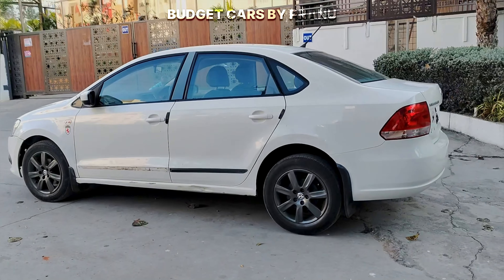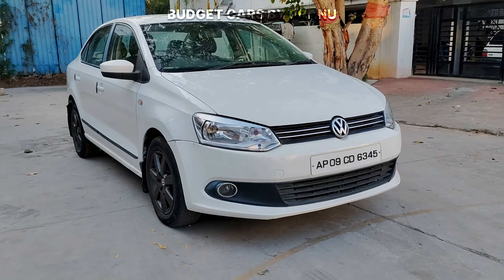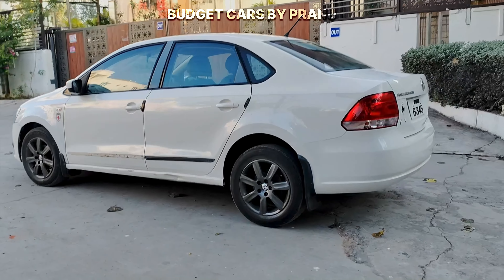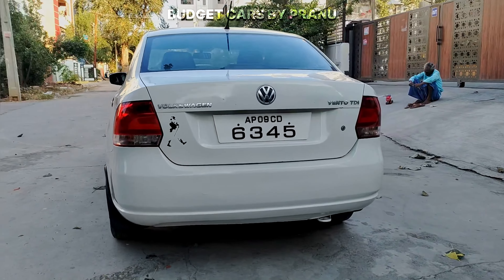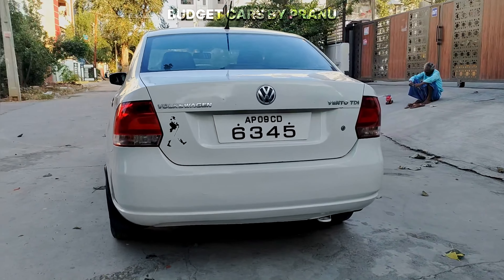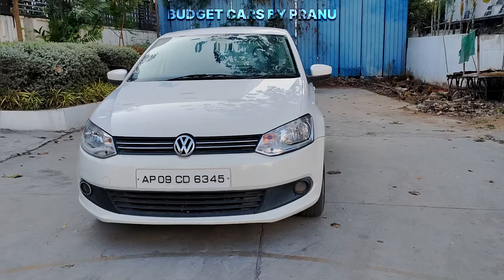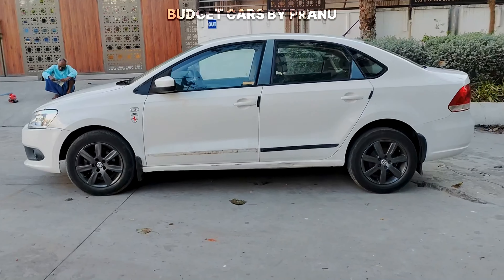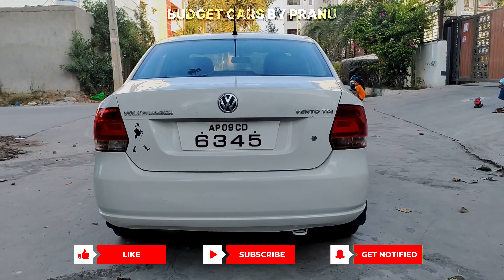Volkswagen Vento in 2Lakh Budget 😱 Sold Out Used Cars in Hyderabad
volkswagen vento cars in hyderabad,
volkswagen vento telugu review,
volkswagen second hand cars in hyderabad,
volkswagen vento telugu,
volkswagen vento used car,
vento car for sale,
volkswagen vento for sale,
vento second hand car in hyderabad,
volkswagen vento second hand in hyderabad,
volkswagen polo second hand cars in hyderabad,
vw polo second hand hyderabad,
used vento cars in delhi,
volkswagen second hand cars telugu

మా మరిన్ని వీడియొలు కింద లింకులు షేర్ చేస్తున్నాం వీలైతే చూడగలరు 👇👇✌️